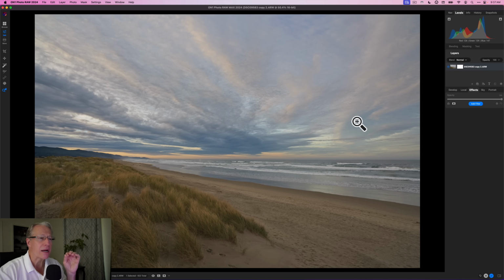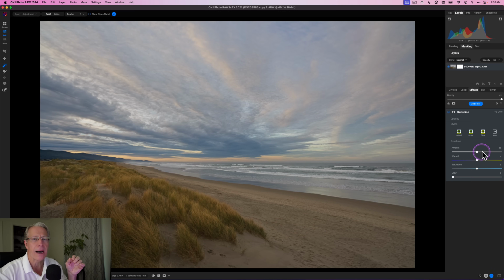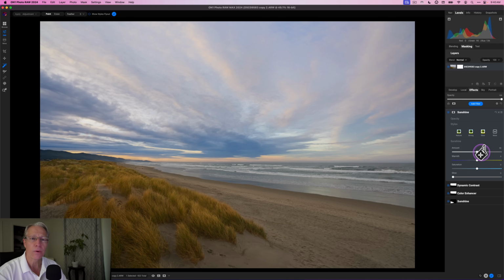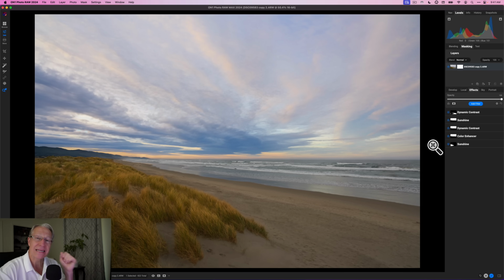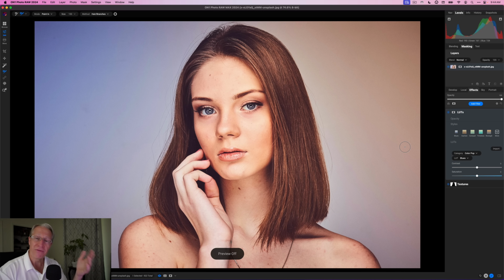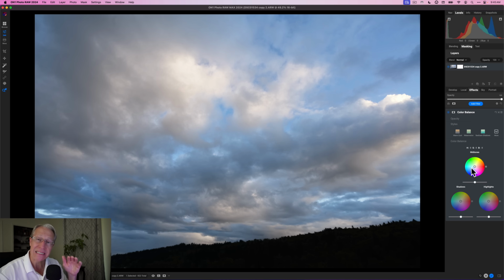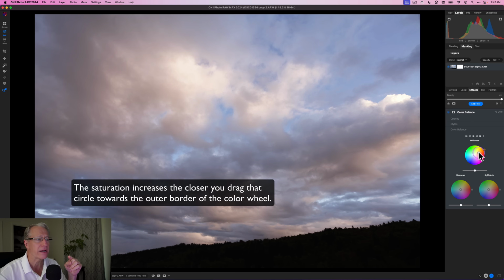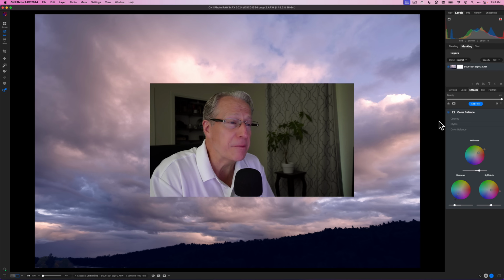On1 Photo RAW 2024.5 - a FANTASTIC Update!